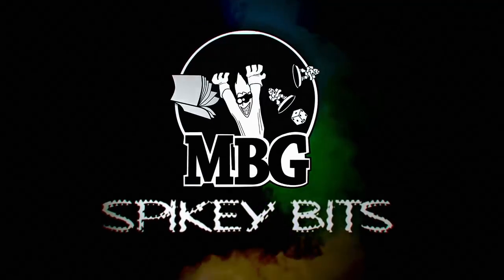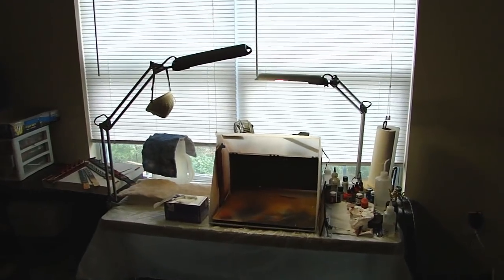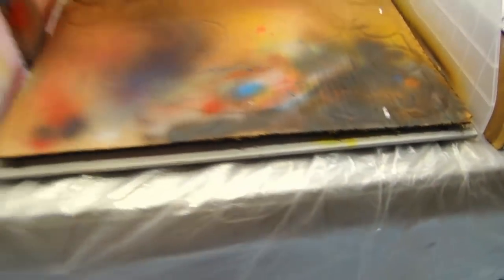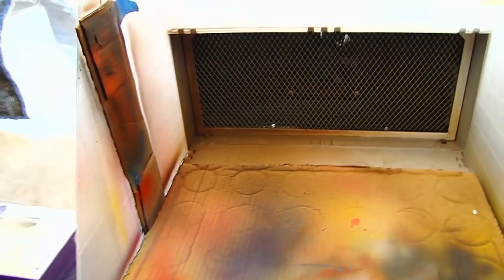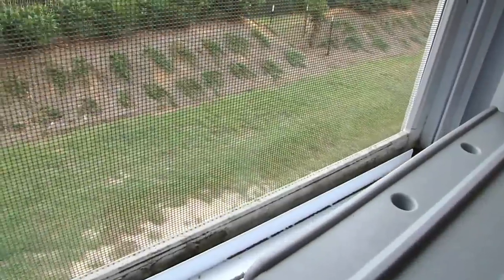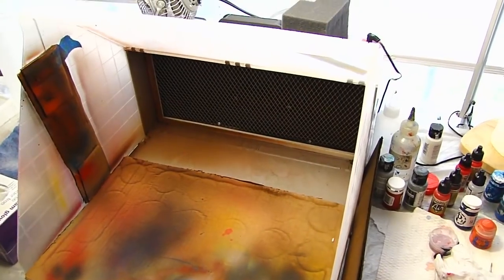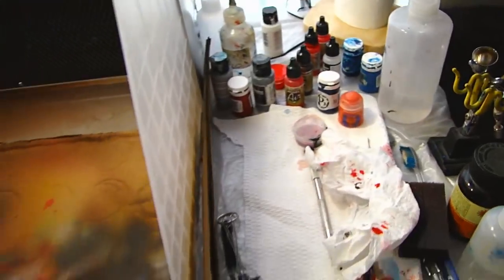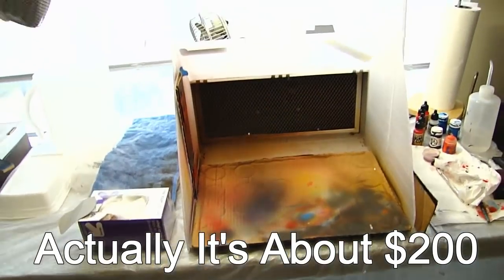How To Set Up An Miniature Airbrush Studio At Home Models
Check out how easy it is to set up your own Airbrushing for miniatures area at home. Here's a list of the top hobby supplies I use literally every day➡️

Hobby Supplies
Paint Your Army in Only 30 Days
15ml Dropper Bottles
30ml Dropper Bottles (for contrast and large pots)

Figure Storage:
3M Double Sided Mounted Table (For Steel Sheets)
10 Adhesive Magnetic Sheets 8.5" x 11" 20 mil Magnet Peel & Stick